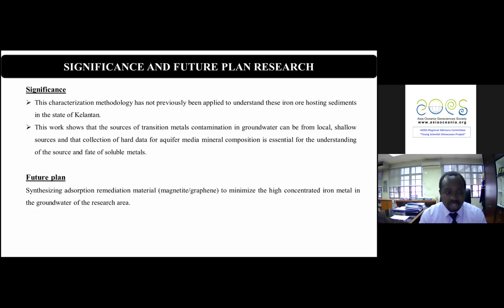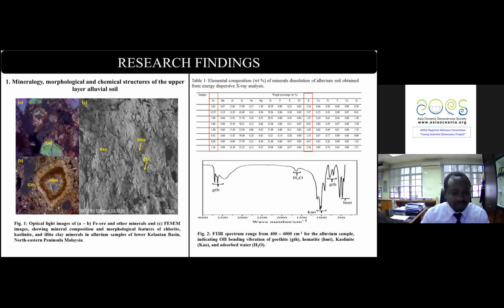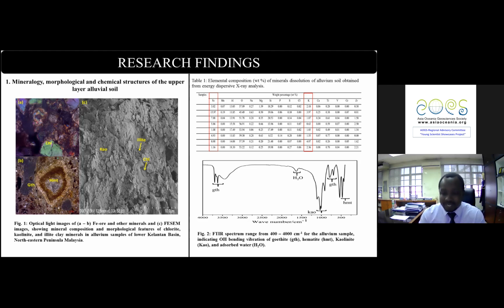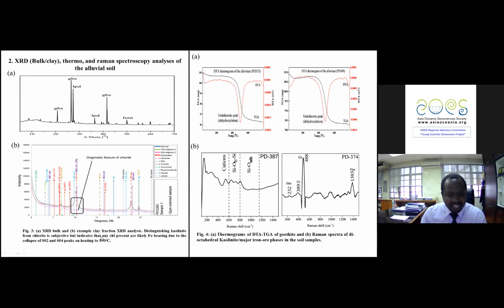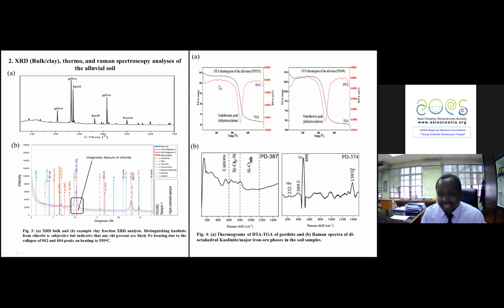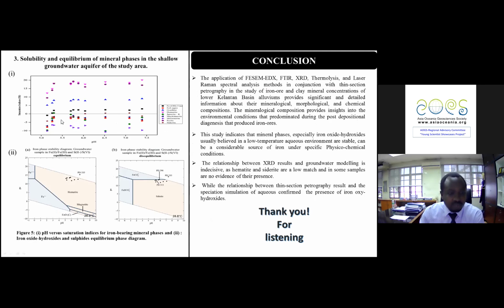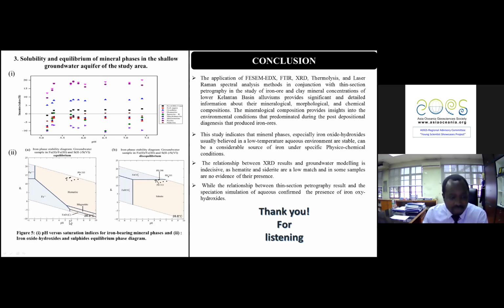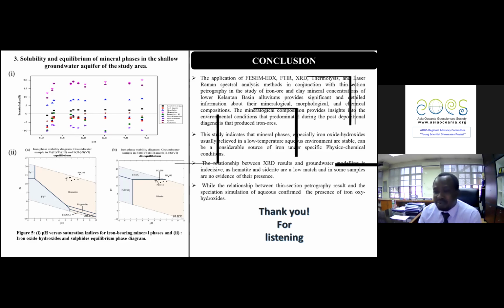AOGS-RAC: Young Scientist Showcase Project - Usman Abdullahi Usman